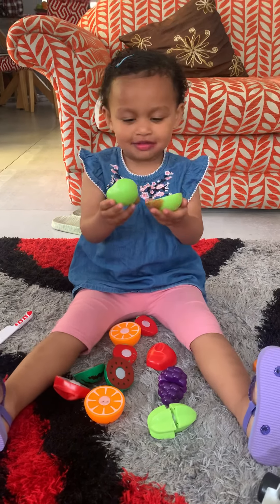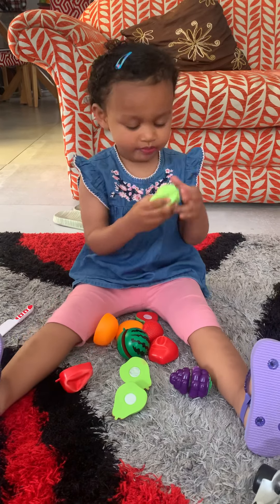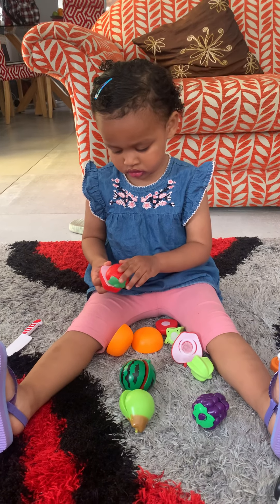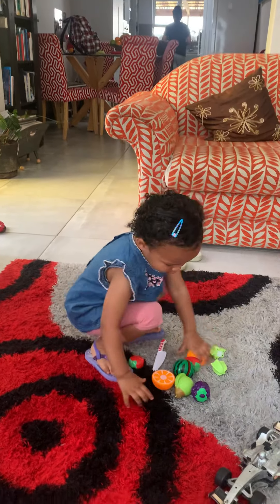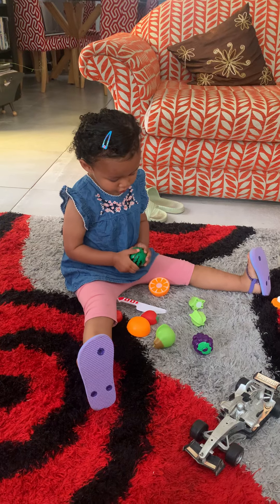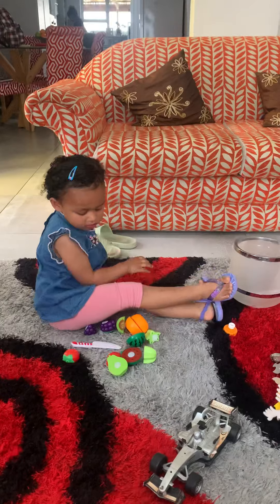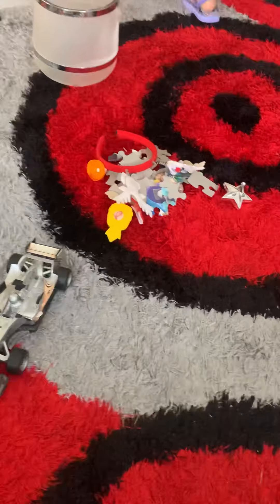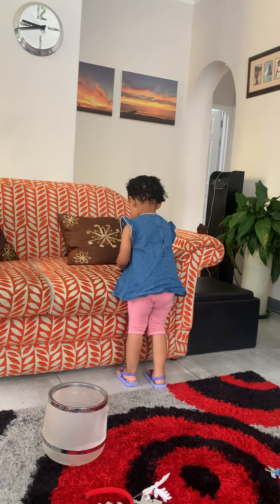PrincessAryah playing with her fruit!!